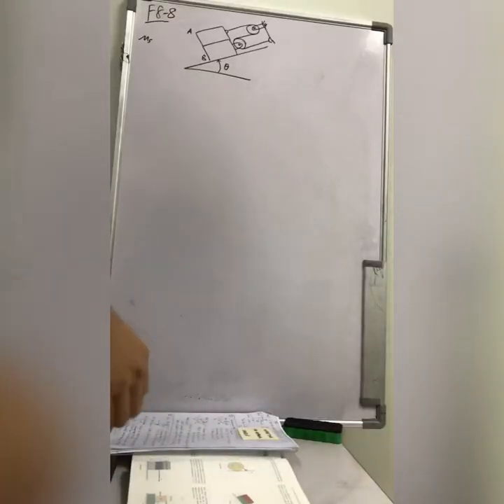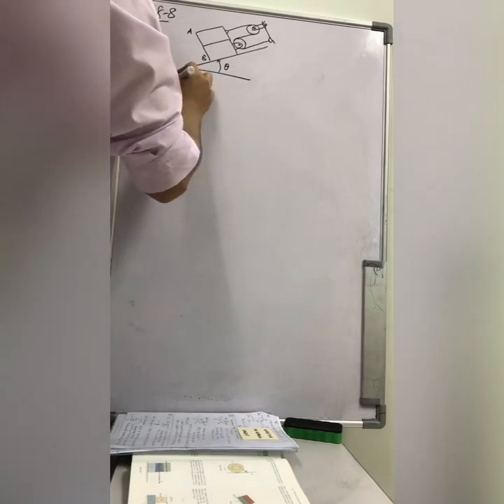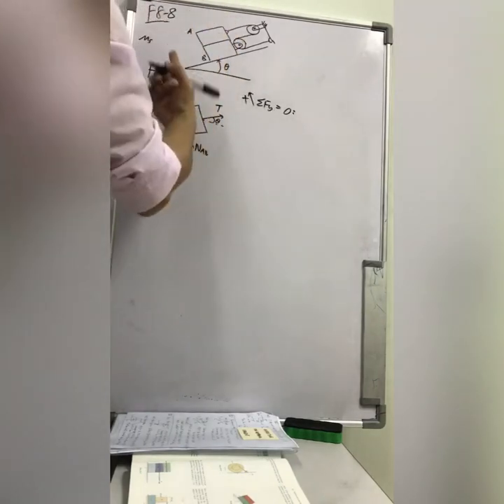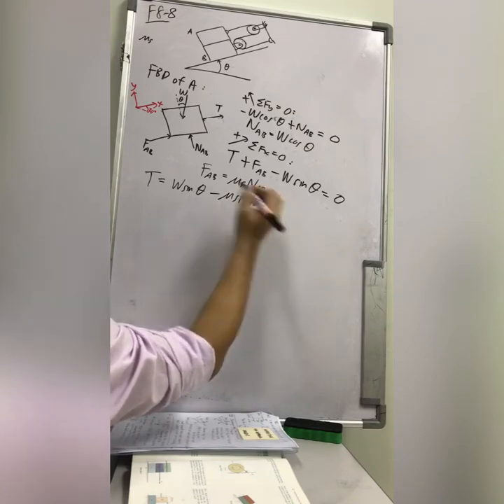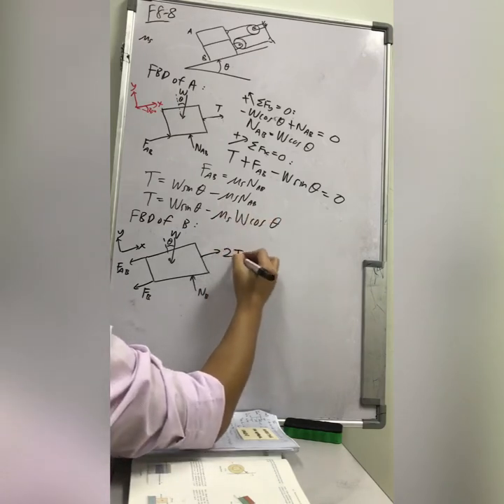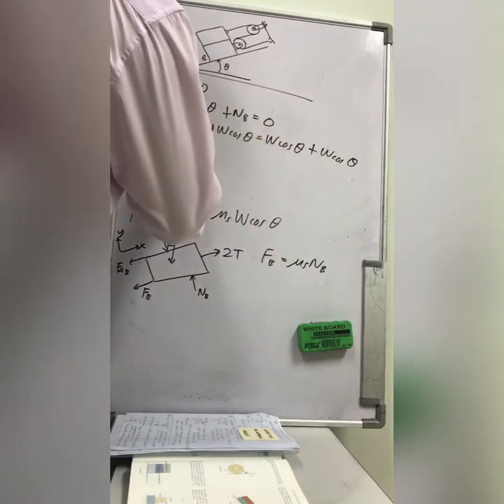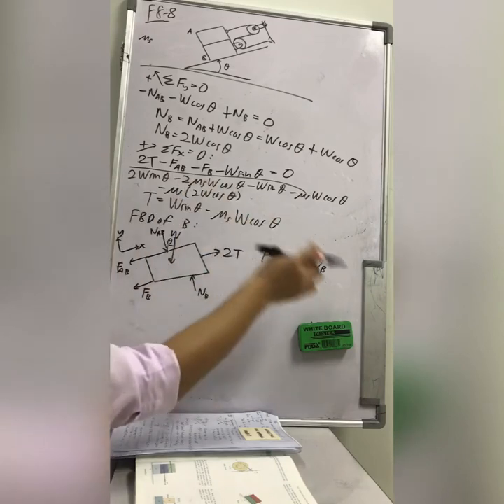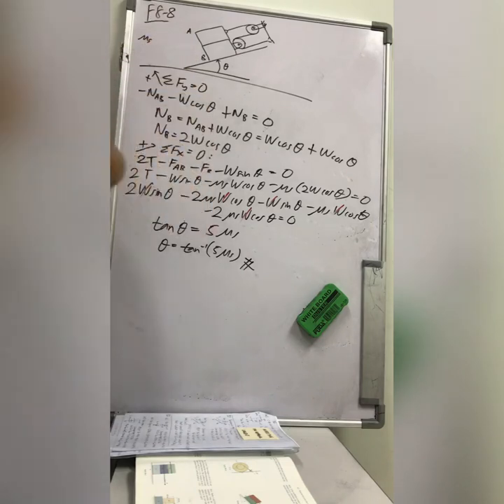Fundamental Problem 8-8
Determining maximum inclination angle before the blocks start to slide.